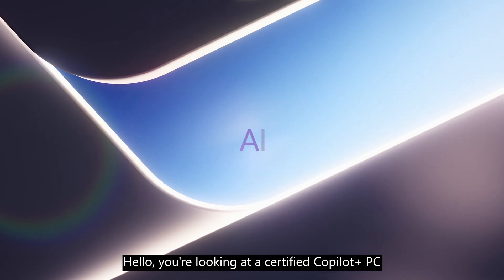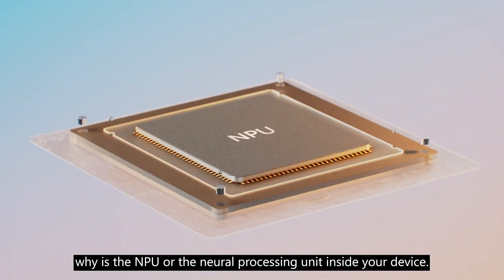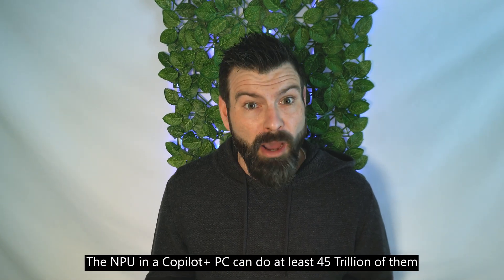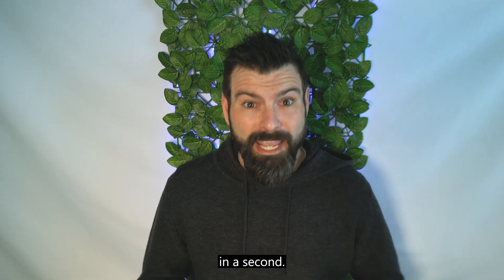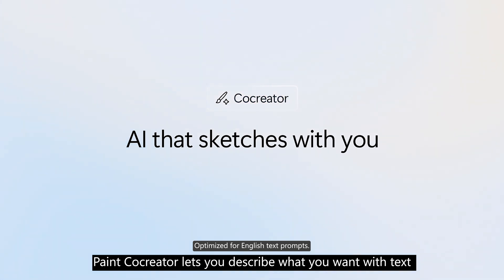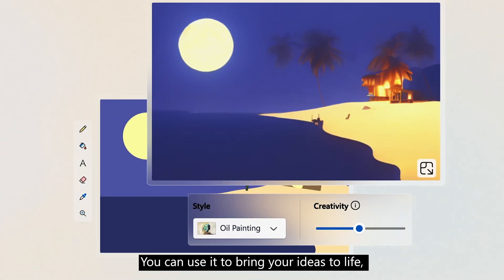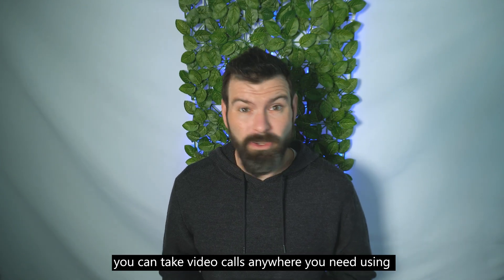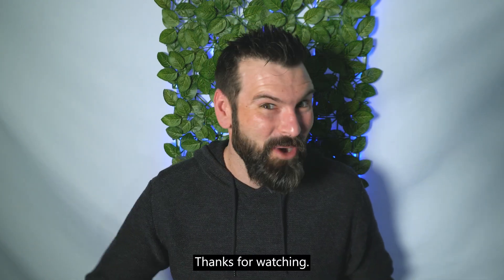What is a Copilot+ PC?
We’re diving into the exciting world of Copilot+ PCs! Join Shaun and find out what it takes to be a certified Copilot+ PC. 🚀💻

Giving you increased performance, advanced AI experiences, and incredible battery life, all on a Windows 11 device.